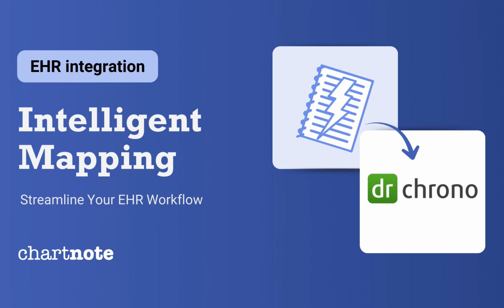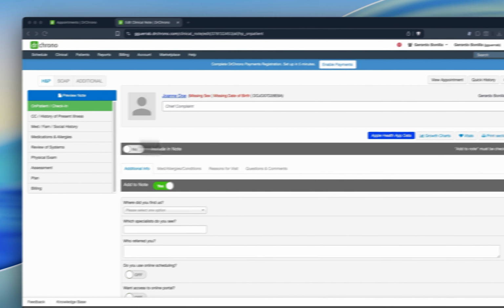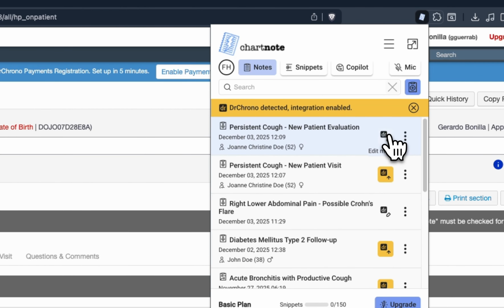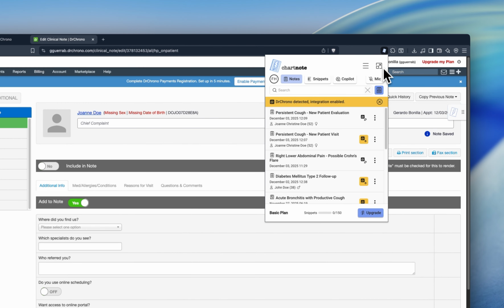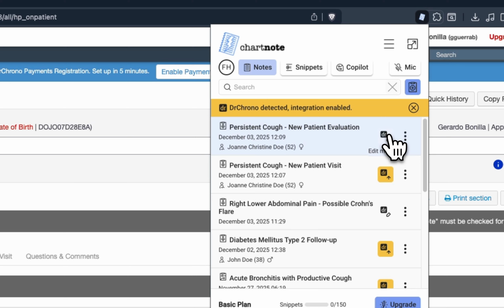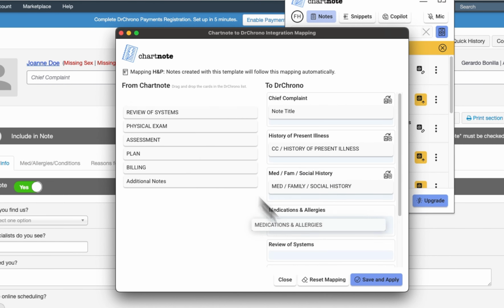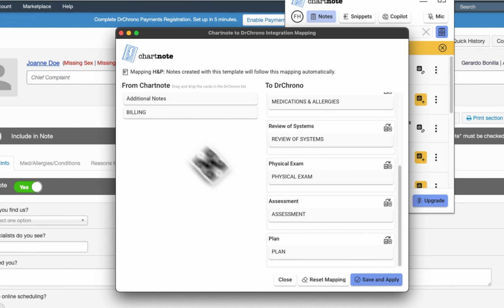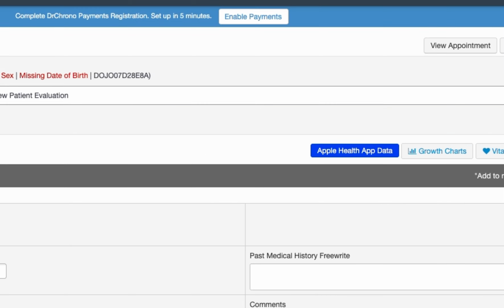DrChrono Integration: One-Click Note Transfer | Chartnote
Learn how to send notes from Chartnote, the AI medical scribe, into DrChrono with the Chartnote Chrome extension and Intelligent Mapping, including one-click note transfer and placeholder replacement. Map each section of your AI-generated SOAP note or clinical documentation to the right DrChrono fields and skip copy-and-paste.

Chartnote is an AI medical scribe for clinicians. It turns patient visits into accurate clinical notes so you spend less time charting and more time with patients.